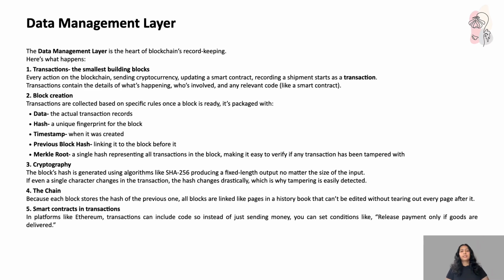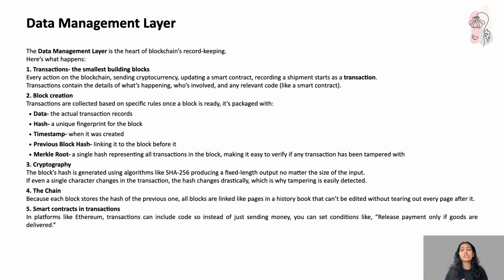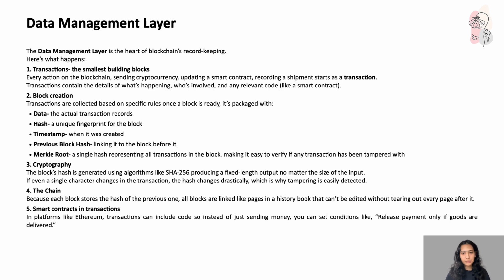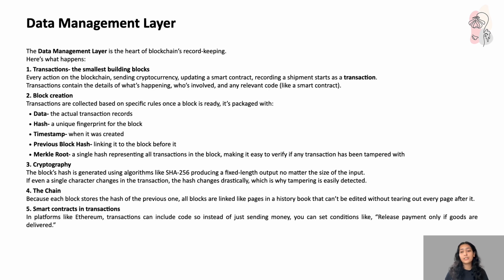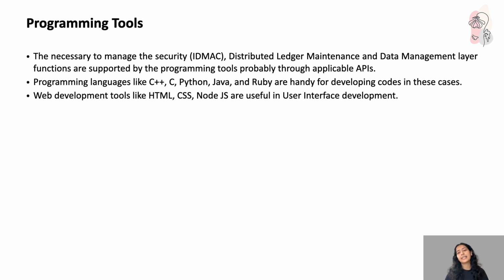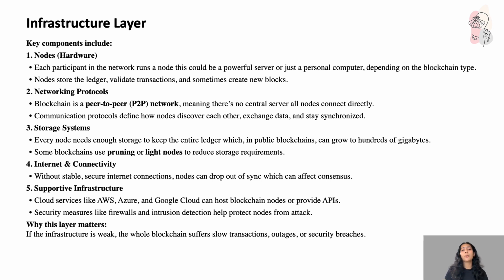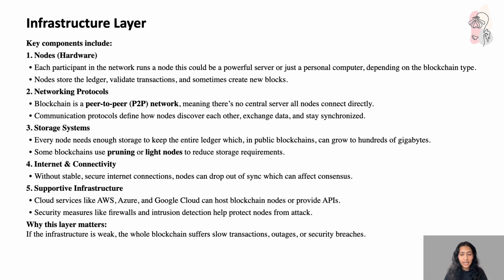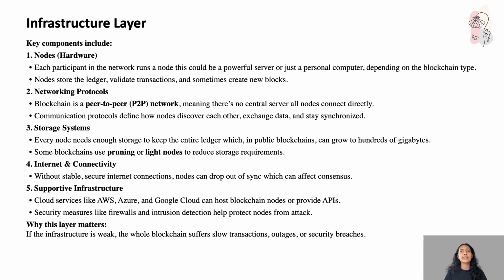Blockchain-3 | Blockchain Architecture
In this video, we dive deep into the core architecture of Blockchain, breaking it down into layers so you can clearly understand how everything works together.

🔹 What you’ll learn in this video:
1️⃣ Data Management Layer - How raw transactions become tamper-proof blocks with cryptography, Merkle trees, and smart contracts.
2️⃣ Programming Tools & Languages - From C++, Python, Java, and Ruby to Web3.js, Solidity, and Hyperledger SDKs- the tools real developers use to build blockchain applications.
3️⃣ Infrastructure Layer - The backbone of blockchain: nodes, P2P networking, storage systems, cloud services, and security essentials.